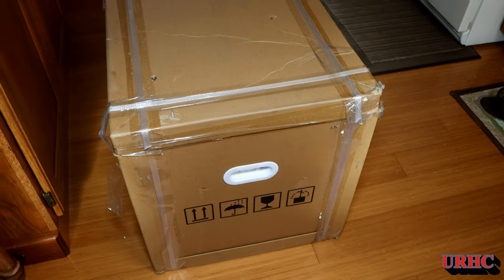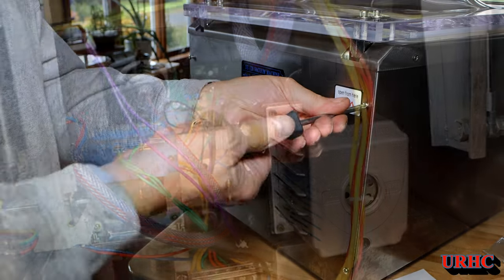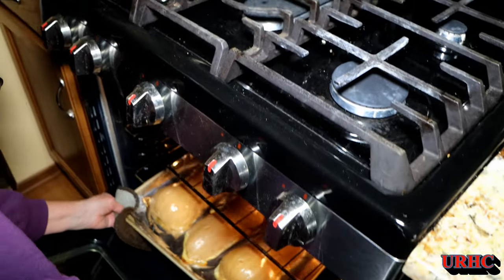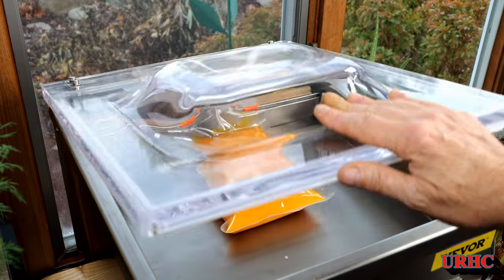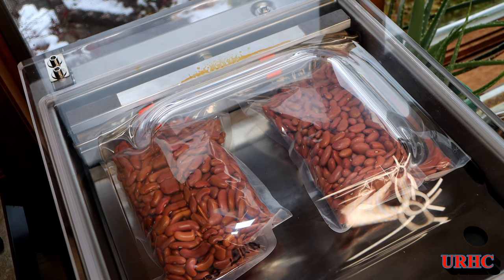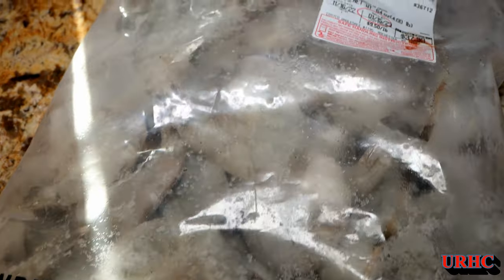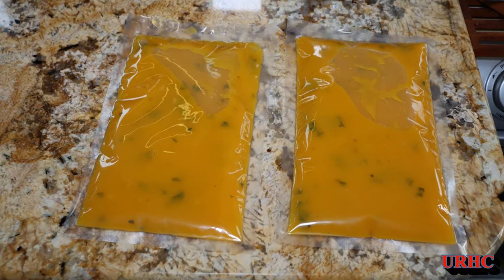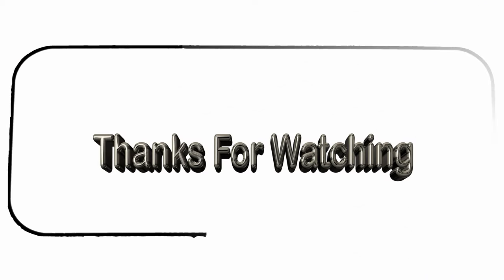Vevor DZ-260C Digital Chamber Vacuum Sealer Exceeds My Expectations For A Budget Priced Chamber Seal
I have been looking for an affordable chamber vacuum sealer and finally found one. I was able to get Vevor to send me one of their 12 inch machines to test and after a week I am totally impressed how good it works and the quality of the sample. Be careful with butternut squash though. I show what can happen if you seal it with the wrong settings. This also has the seal bar at the rear where it is out of the way and easy to align. It will be used on my channel for long term testing.

6 x 10 3 mil chamber pouches
11 x 10 (3mil) chamber pouches
8 x 12 (3mil) chamber pouches